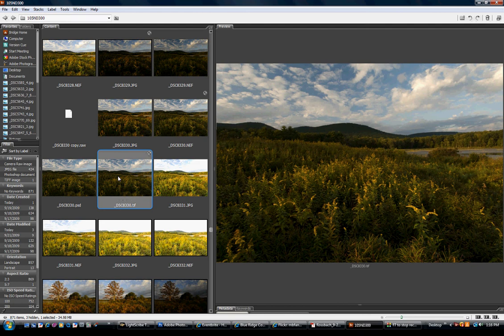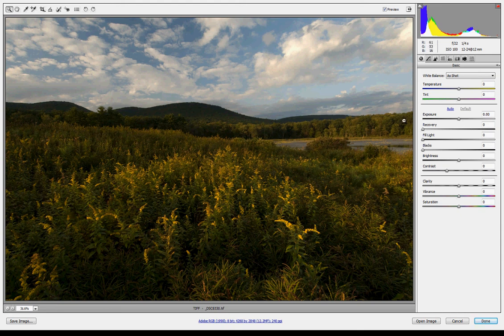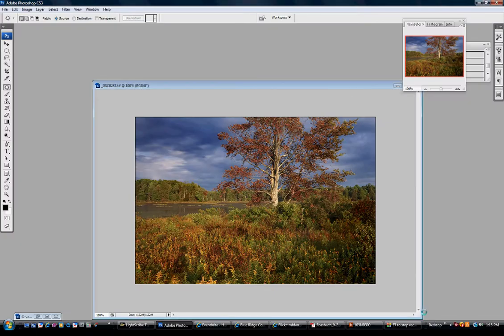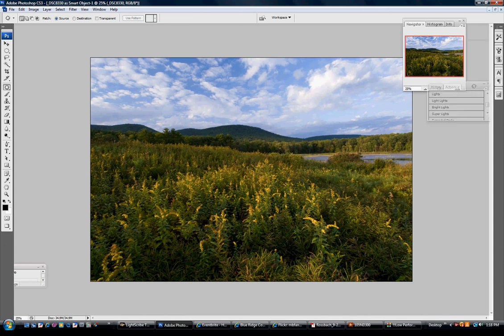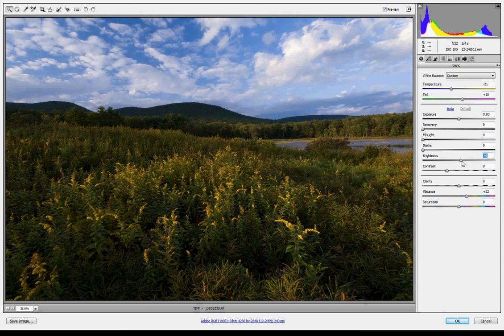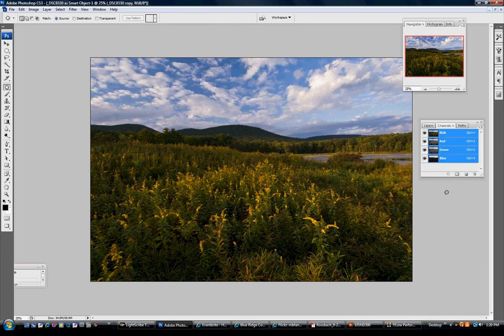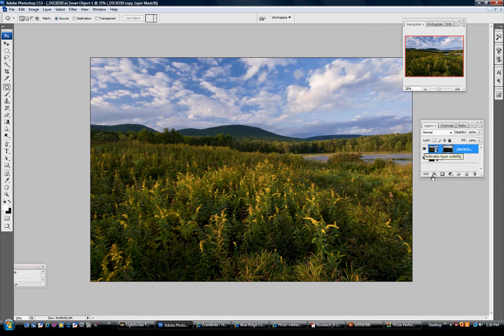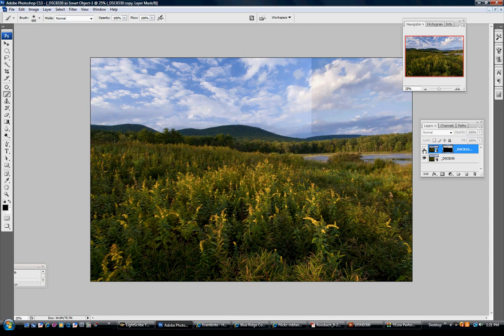Double Processing a RAW File.avi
Double processing a raw file using Adobe Camera Raw.